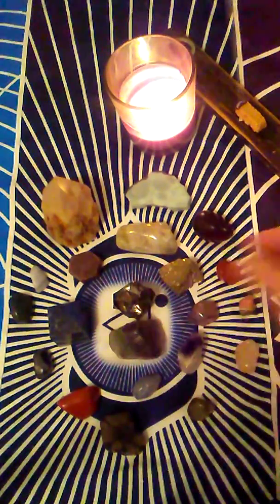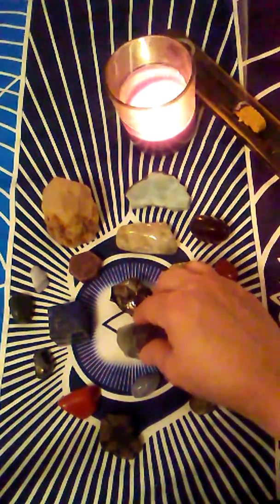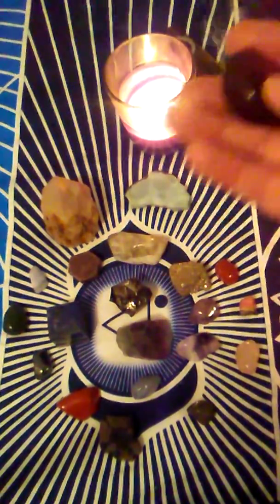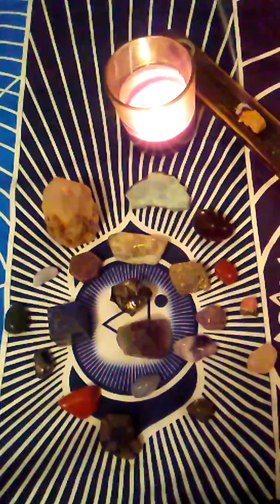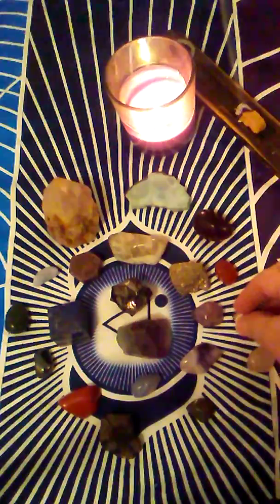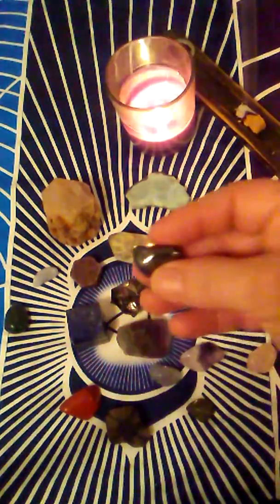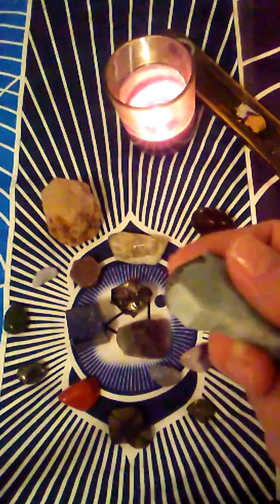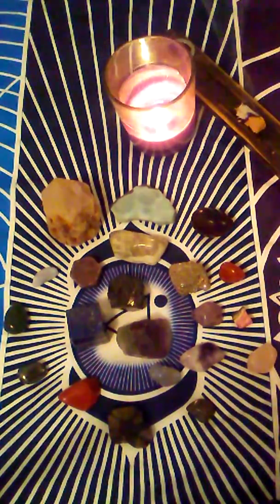Crystals to support Viruses, Flu, Cough & Respiratory.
Crystals to assist with Viruses, Flu, Fever, Cough, Respiratory.  Candle Quartz, Ameythst, Rose Quartz, Amber, Ametrine Rhodochrosite, Shungite, Blue Lace Agate, Blue Chalcedony, Pyrite, Chiastolite, Larimar, Moss Agate, Ruby, Hematite, Lapis Lazuli, Fluorite, Kyanite, Carnelian, Red Jasper, Aquamarine are some. Place on Third Eye and Throat Chakras wear as jewelry, carry as pocket stones, or place on specific area.

Thoughts are energy you can also see the stones being applied to your area of concern.

I am not a doctor. Holistic Healing is another means to assist you in healing yourself. Please continue to see your regular doctor.

I'm certified in Crystal Healing, Advanced Crystal Healing, Chakra & Aura Healing, Indian Head Energy Release, & a Usui Reiki Master.